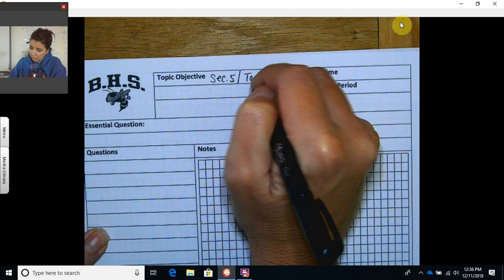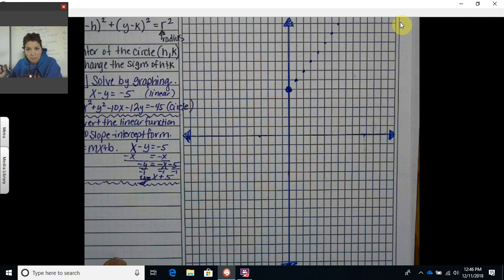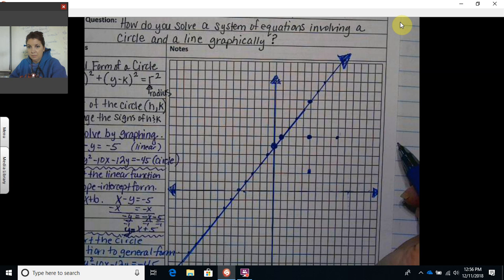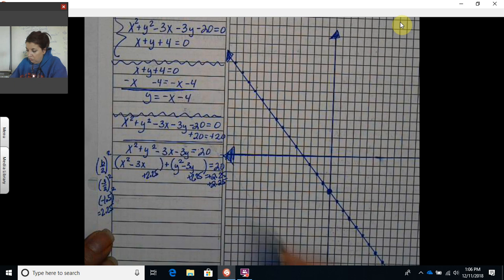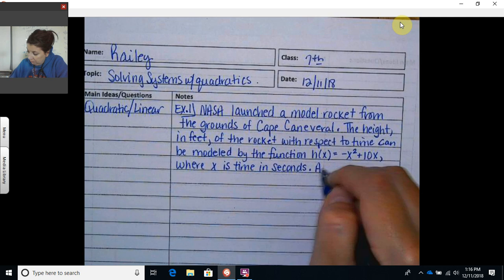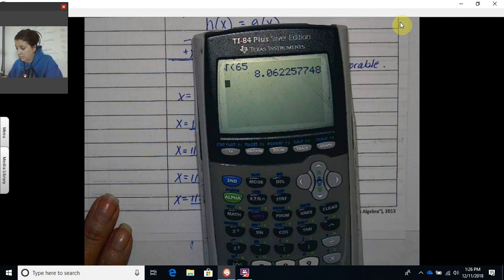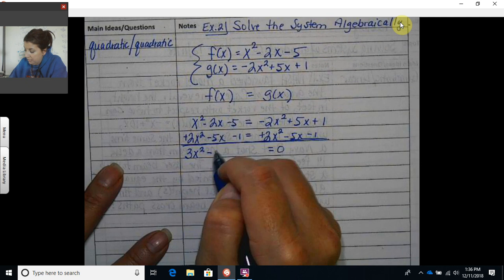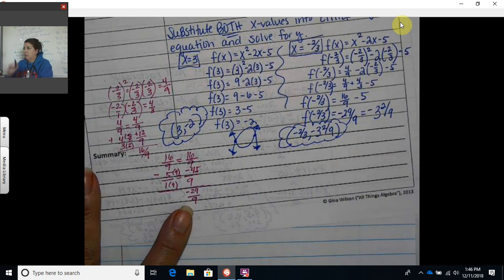systems with circle and a line graphically and systems with two quadratics algebraically